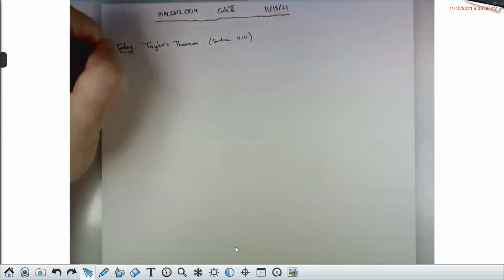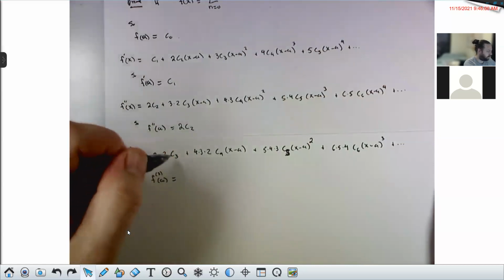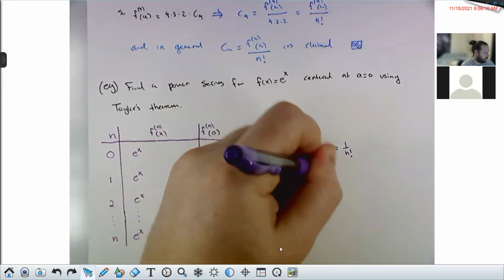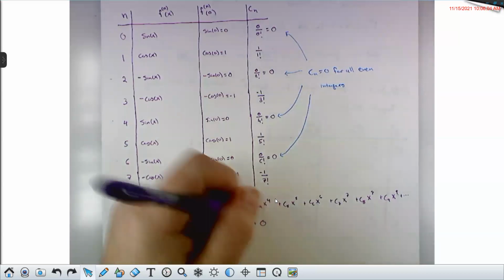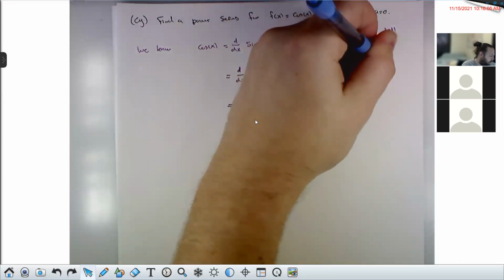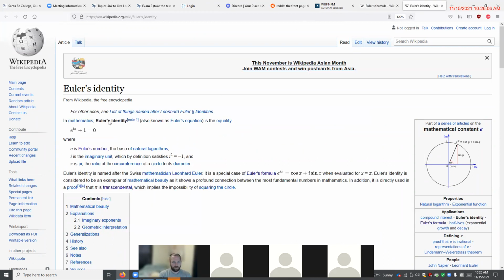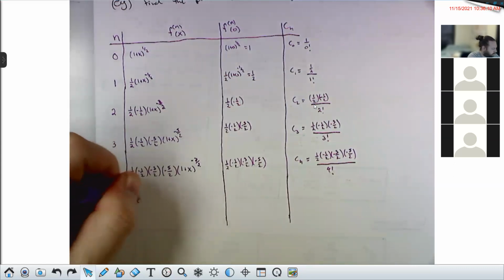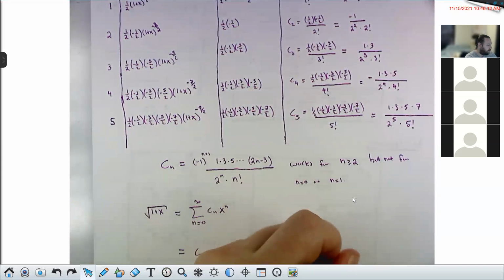MAC2312.004 Lecture 11.15.21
Power Series via Taylor's Theorem (section 11.10)